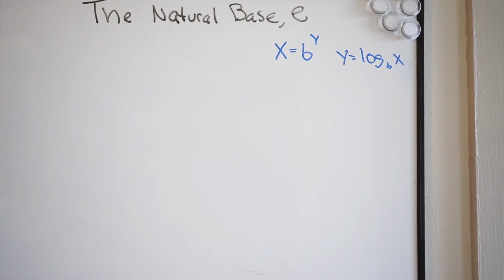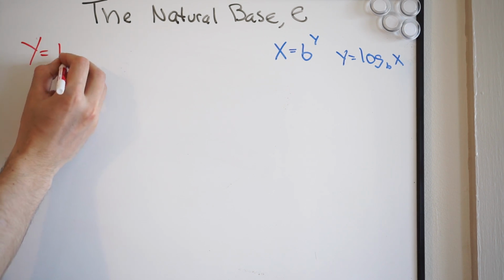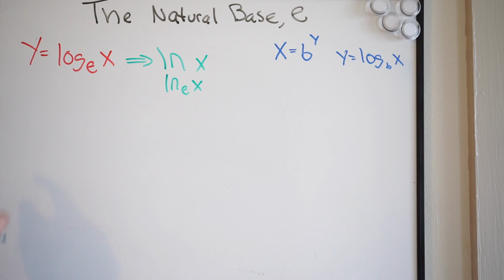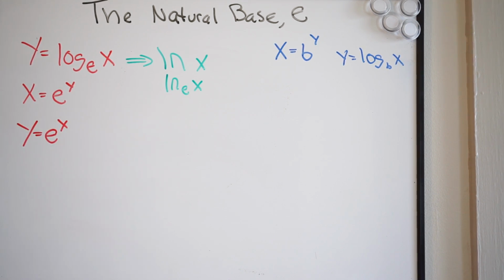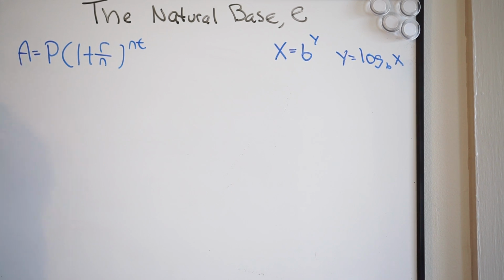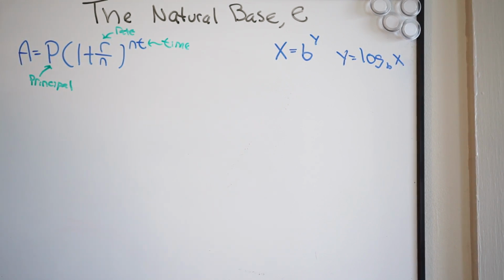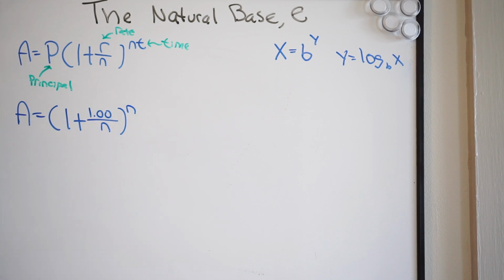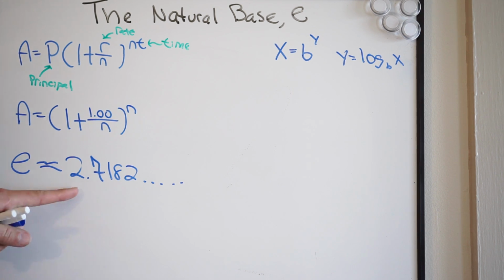Introduction into natural logs - base e - Euler's number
Here with talk about a brief introduction into natural logs, base e, and what e represents.